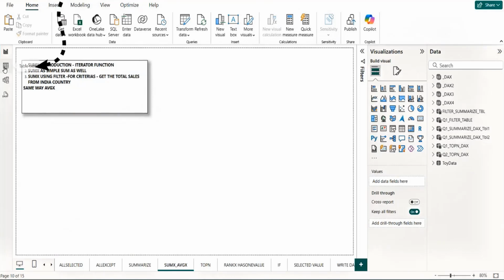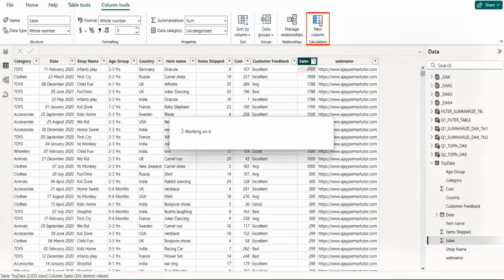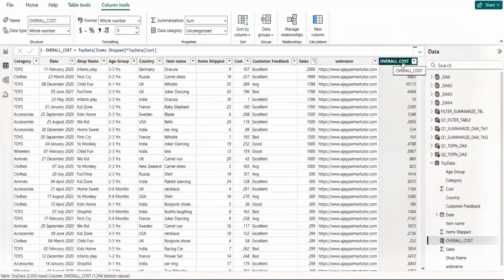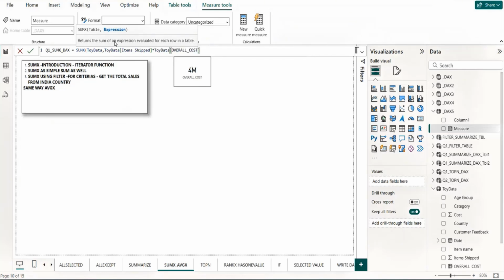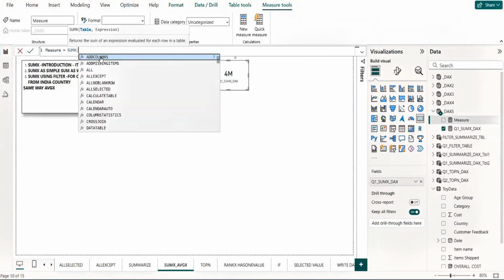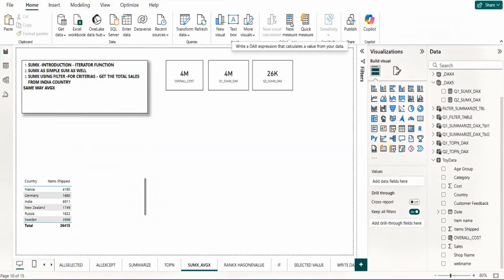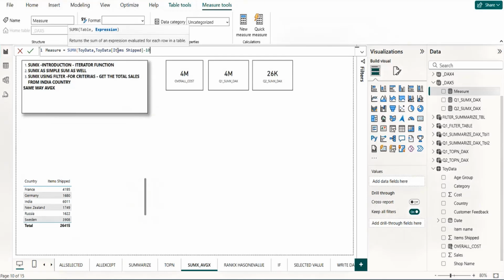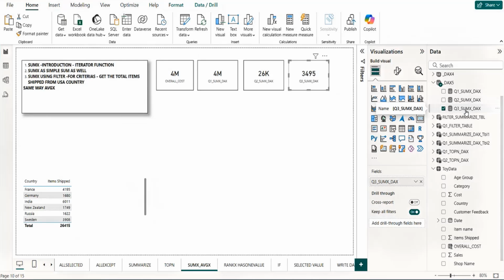BI | SUMX Iterator | Part28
In this Power BI tutorial, you'll learn how to use the SUMX() iterator function in DAX to perform row-by-row calculations and create dynamic measures. SUMX is one of the most powerful iterator functions in Power BI, allowing you to evaluate expressions for each row before returning aggregated results.

Topics covered in this video:

Understanding the SUMX() iterator function in DAX.
Performing row-level calculations and aggregations.
Learning how iterator functions work in Power BI.
Creating dynamic and advanced measures using SUMX().
Best practices for writing efficient and optimized DAX formulas.

This video is part of the Power BI Masterclass series, where you'll learn practical Power BI concepts used in real-world business intelligence, data modeling, and dashboard development.